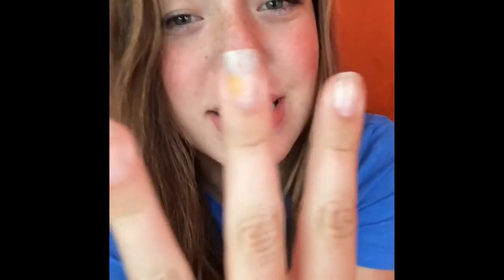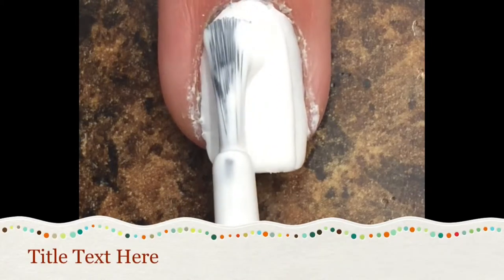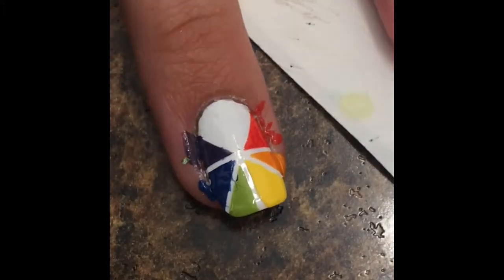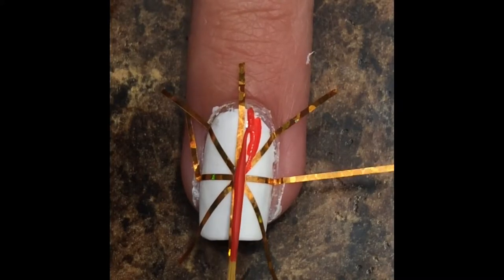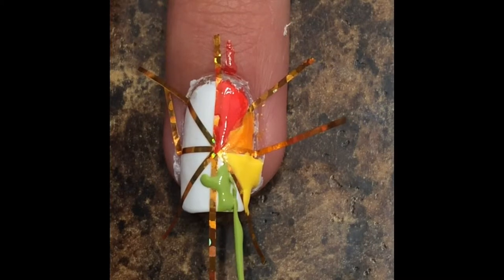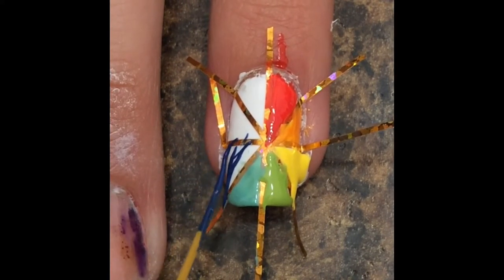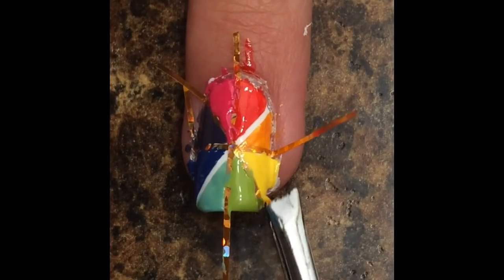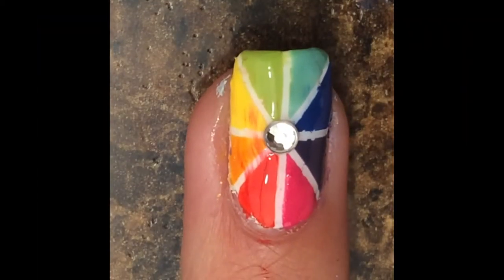NOT BEACHBALL NAILS Rando accent nail.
Hey guyssssss!

Polishes used:
Salon Perfect "Sugar Cube"
Revlon "Ravishing" "Tangerine" "Casino Lights" "Impulsive"
Pure Ice "Wild Thing" "French Kiss"
 Revlon Quick Dry Topcoat
 Striping Tape off Amazon (I got 30 rolls for 6$!!!)
 Nail studs from Amazon